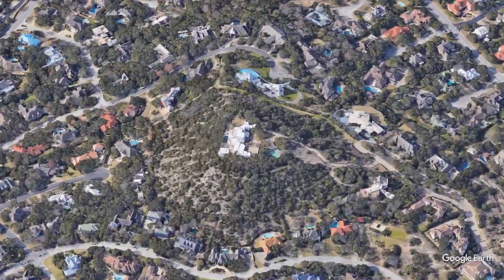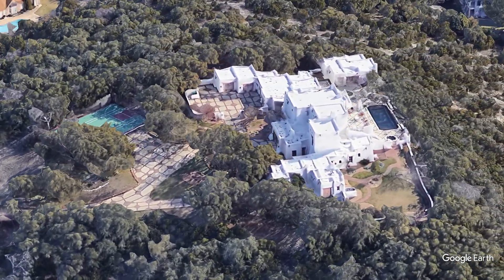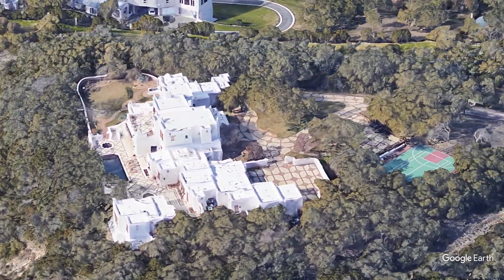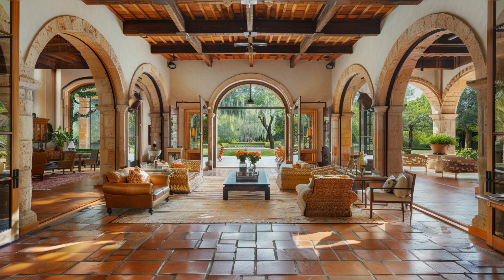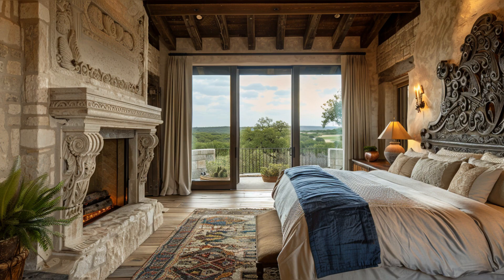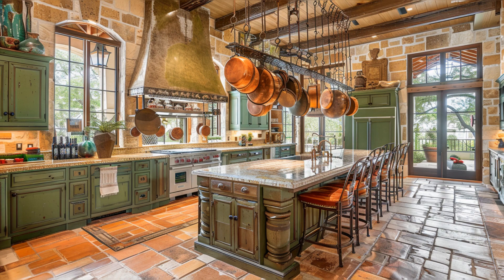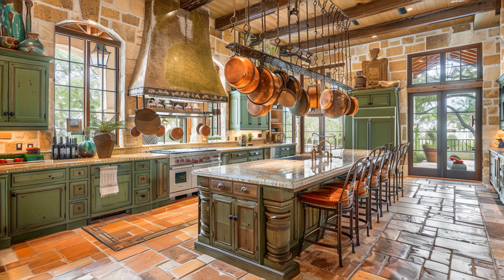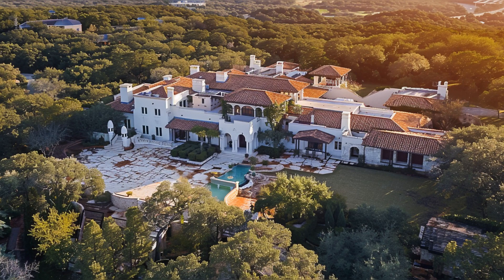Inside George Strait's Exquisite San Antonio Mansion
Join us for an exclusive tour inside George Strait's luxurious mansion in San Antonio, Texas. Discover the unique Santa Fe-style architecture, lavish interiors, and stunning outdoor amenities that define this iconic residence. Perfect for fans of luxury real estate and admirers of timeless design

Chapters:
00:00:00 Introduction to George Strait's Mansion
00:00:03 Stepping Inside: Overview of the Mansion
00:00:26 The Masterful Layout
00:00:51 Luxurious Bedrooms
00:01:13 The Heart of the Home: Gourmet Kitchen
00:01:40 Artistic Details Throughout
00:02:03 Outdoor Living Spaces
00:02:25 Conclusion and Call to Action